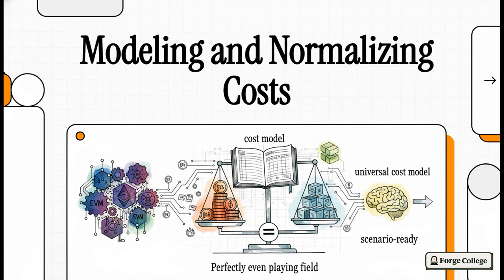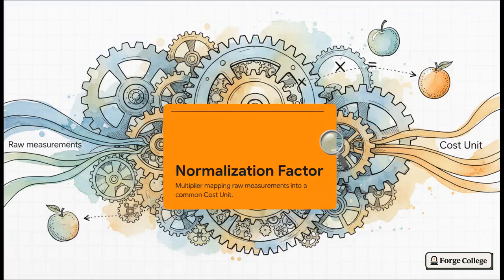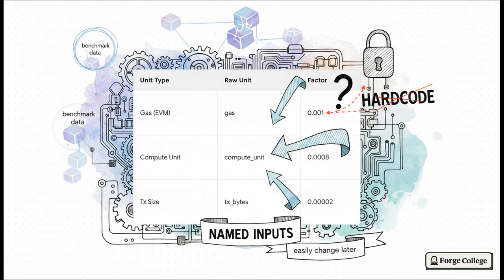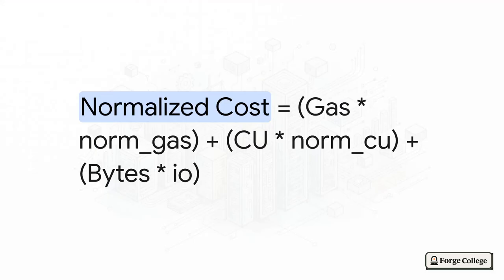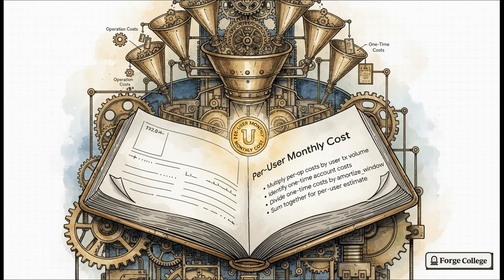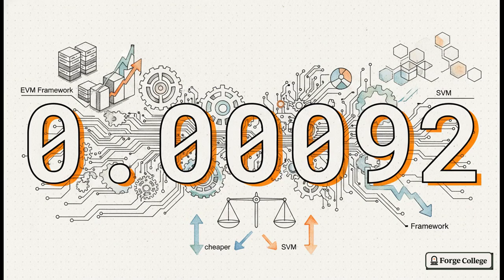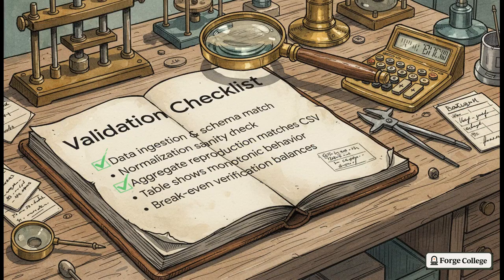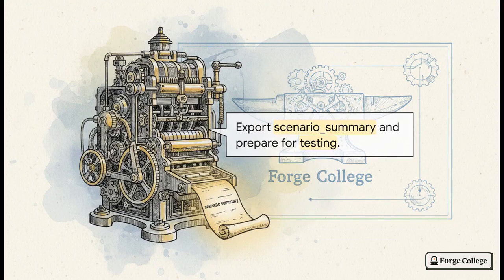Cost Modeling: Normalizing Gas and Compute Units — Forge College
How do you turn raw gas and compute-unit measurements into a single, actionable cost estimate that guides optimization? Modeling and normalization transform benchmark telemetry into scenario-ready cost estimates and reveal which features drive the most expense.

In this hands-on lesson you'll build a normalized cost model that converts EVM gas and Solana-style compute-unit measurements into a common cost metric using explicit normalization factors and documented assumptions. You will implement the model as a spreadsheet or script that ingests your benchmark CSVs (for example benchmarks/tx_samples.csv and benchmarks/run_telemetry.csv) plus your assumptions file (capstone/assumptions.yml or .csv). The lesson walks through specifying normalization conventions, implementing formulas to compute per-operation, per-transaction, and per-user costs, and adding scenario columns to let you vary unit-price surrogates, compute-unit weightings, and transaction mix. Finally, you'll run sensitivity sweeps and break-even comparisons to identify which parameters and usage patterns most influence total costs.

This lesson is intermediate-level and aimed at blockchain engineers, performance analysts, and product managers who have completed controlled benchmarks and can work with CSV data and basic spreadsheet or scripting tools. Prior familiarity with the concepts of gas (EVM) and compute units (SVM) and the benchmark outputs is assumed.

- Defining normalization factors to map gas and compute units into a single cost base
- Implementing the model as a spreadsheet or scripted pipeline that reads benchmarks/tx_samples.csv and benchmarks/run_telemetry.csv
- Computing per-op, per-tx, and per-user cost amortizations
- Running sensitivity analysis and break-even sweeps (unit-price surrogates, transaction mix, execution frequency)
- Identifying primary cost drivers and scenario-driven per-feature costing
- Producing reproducible example outputs that match benchmark-derived examples

Build a documented, reproducible normalized cost model and run scenario analyses that support data-driven optimization. Start now